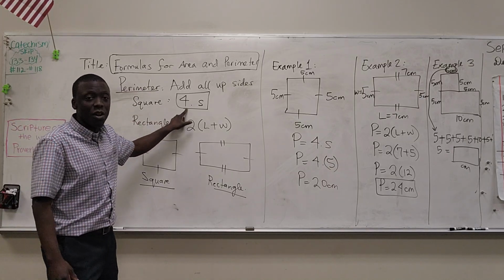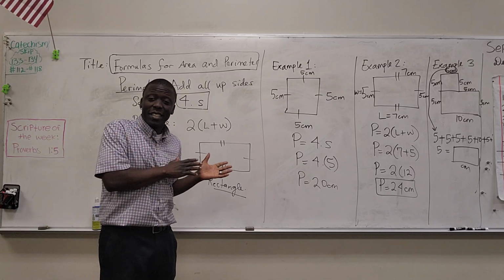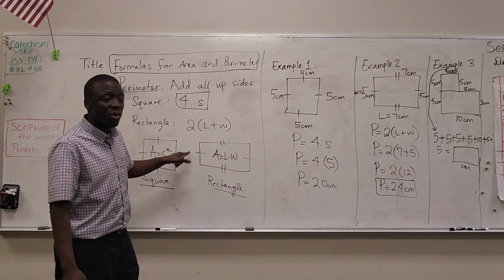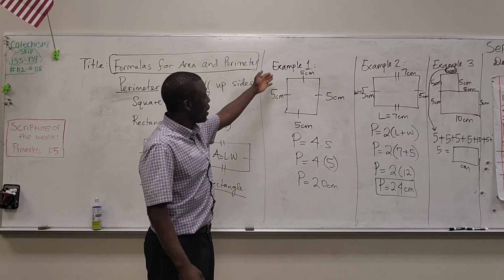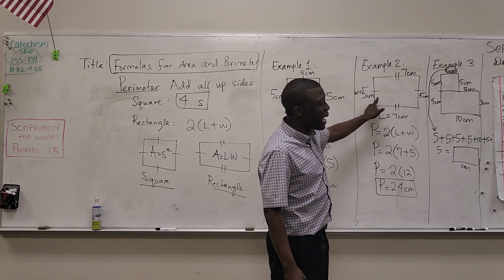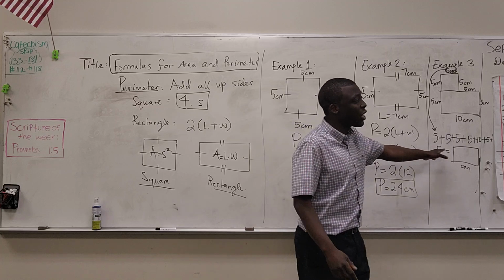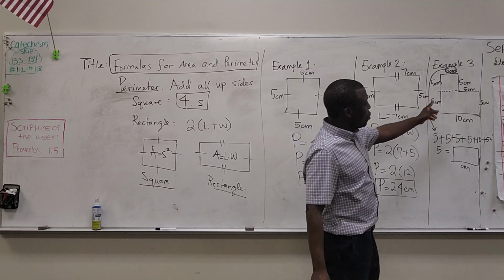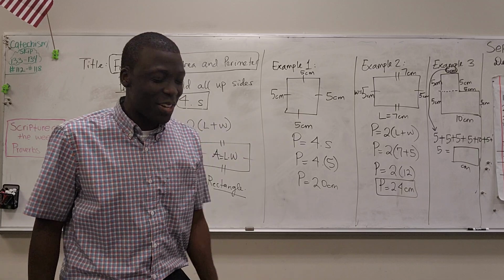Math Facts & Geometry - Perimeter & Area